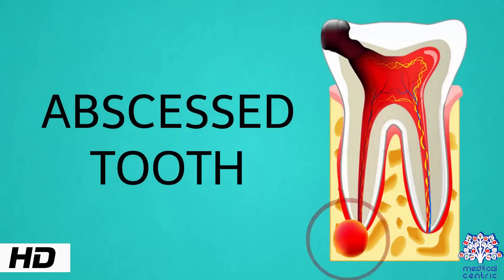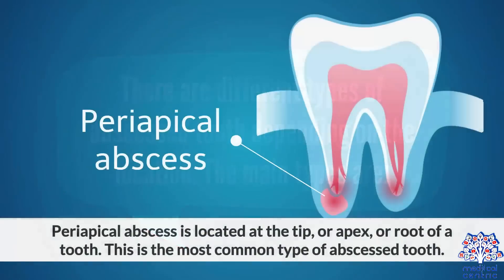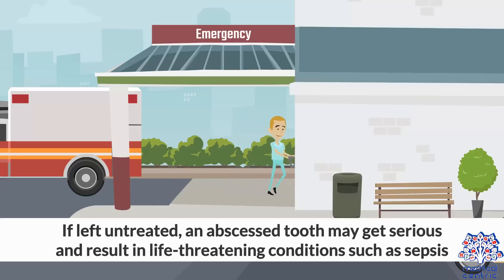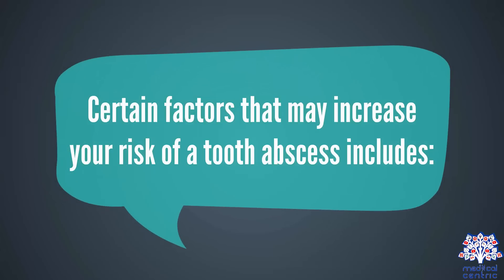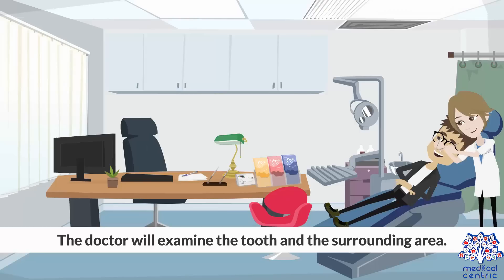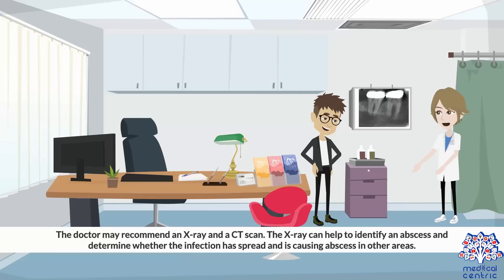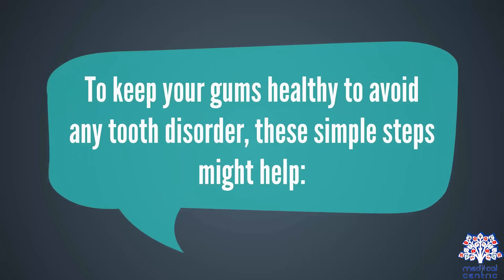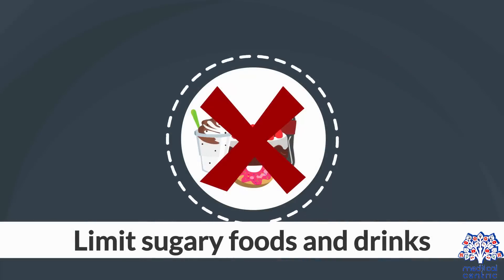Abscessed tooth, Causes, SIgns and Symptoms, Diagnosis and Treatment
Chapters

0:00 Introduction
1:23 Causes of Abscessed tooth
2:01 Symptoms of Abscessed tooth
2:45 Diagnosis of Abscessed tooth
3:10 Treatment of Abscessed tooth

A dental abscess (also termed a dentoalveolar abscess, tooth abscess or root abscess), is a localized collection of pus associated with a tooth. The most common type of dental abscess is a periapical abscess, and the second most common is a periodontal abscess. In a periapical abscess, usually the origin is a bacterial infection that has accumulated in the soft, often dead, pulp of the tooth. This can be caused by tooth decay, broken teeth or extensive periodontal disease (or combinations of these factors). A failed root canal treatment may also create a similar abscess.

A dental abscess is a type of odontogenic infection, although commonly the latter term is applied to an infection which has spread outside the local region around the causative tooth.